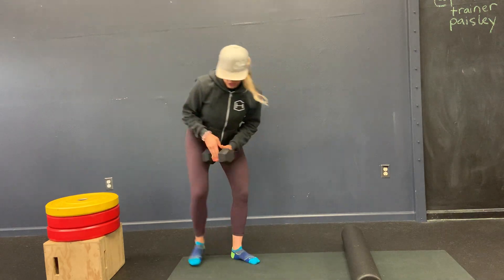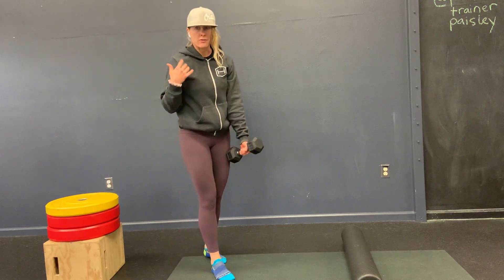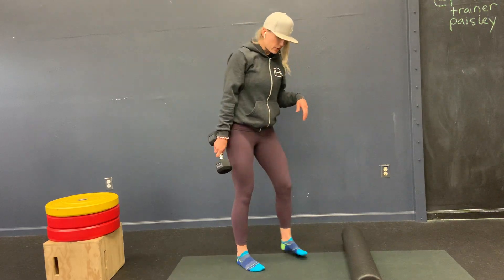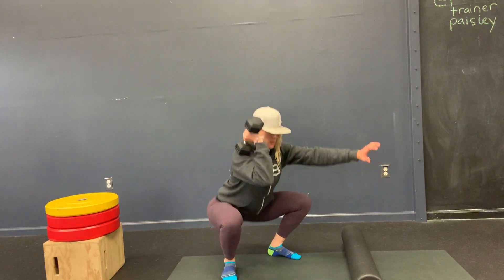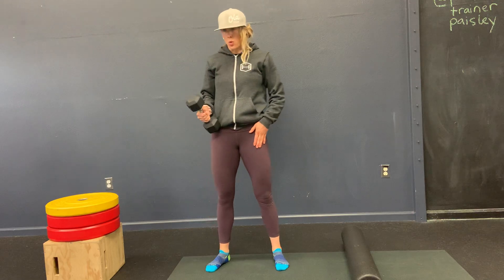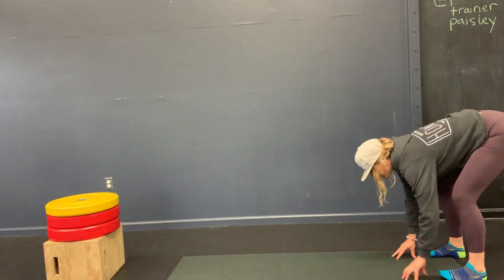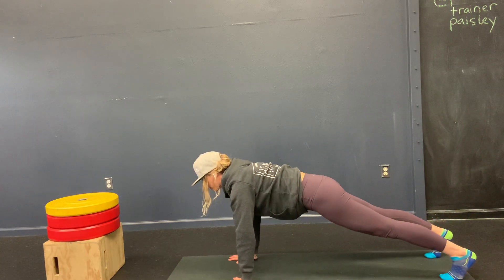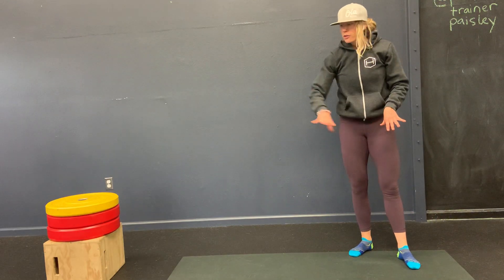5/18/20 Strength Focused Workout